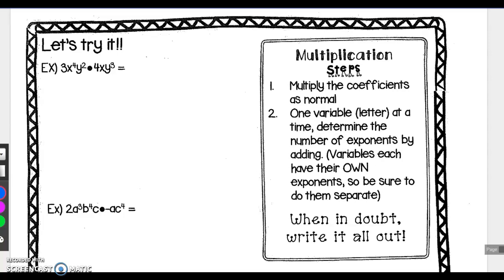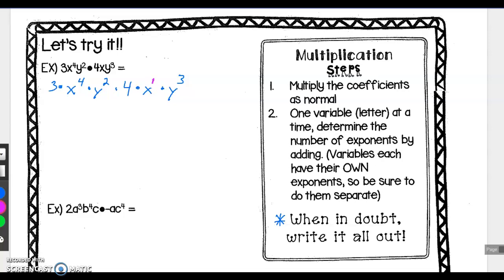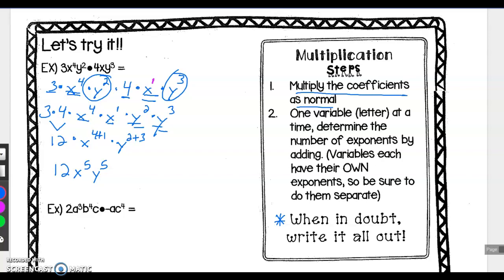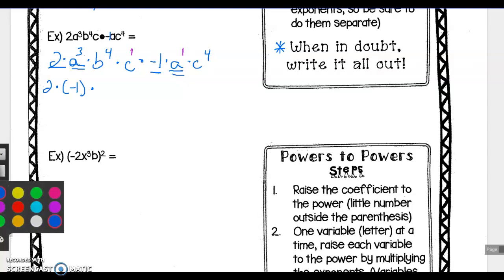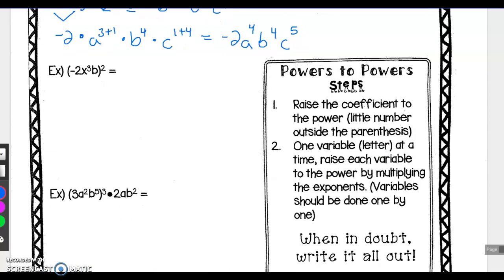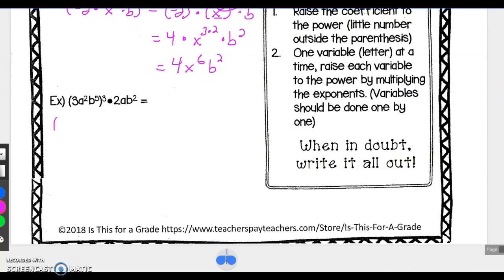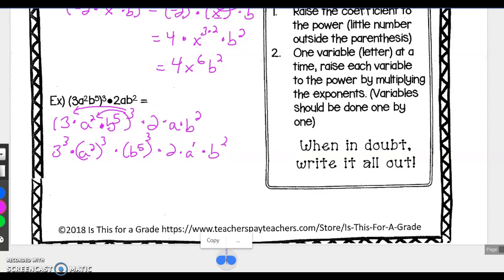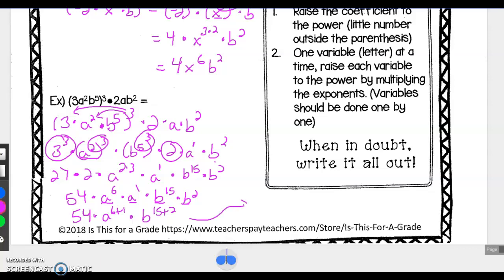Exponent Rules - Multiplying and Powers (2)